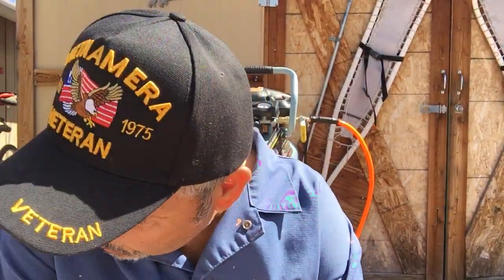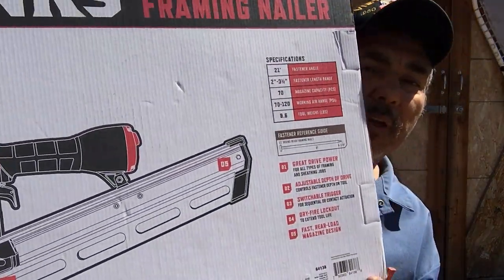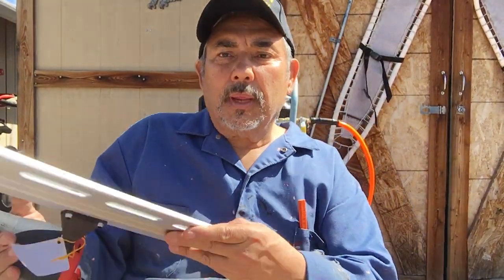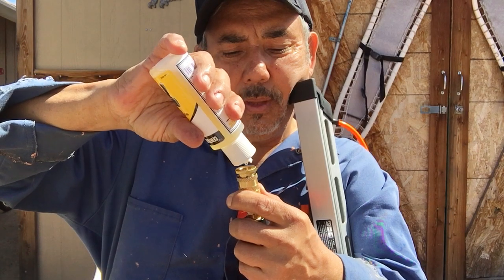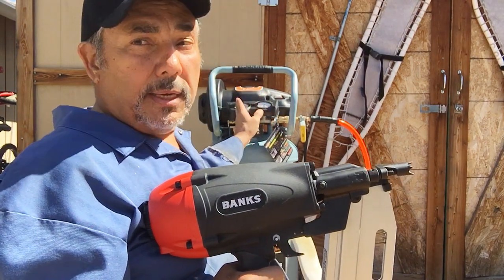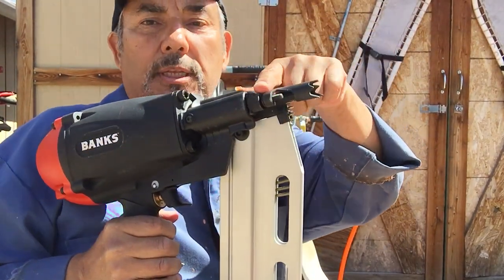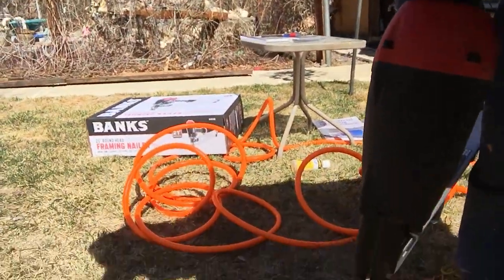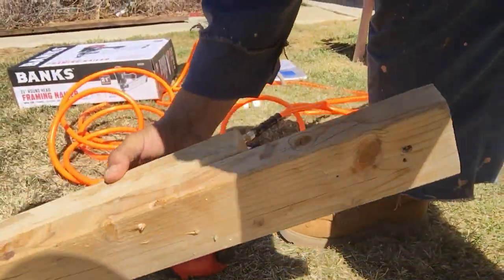How to Operate the Harbor Freight 21' Nail Gun